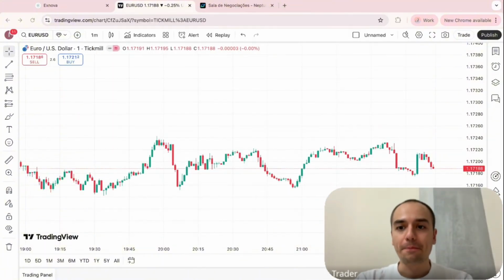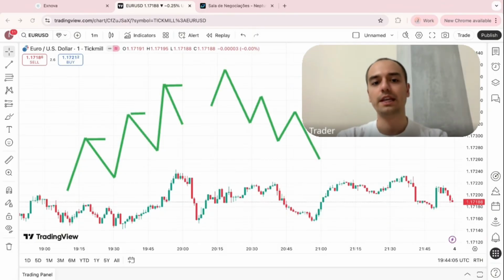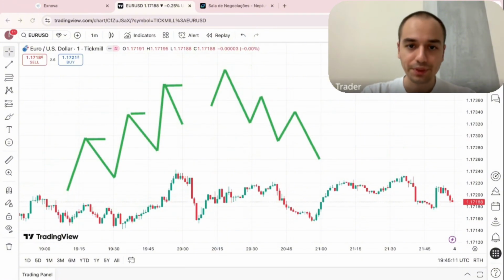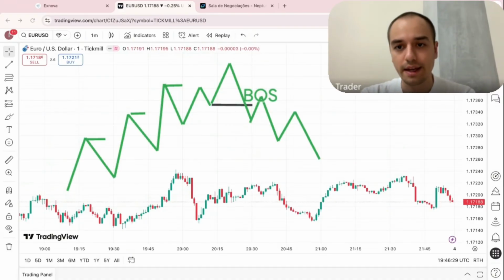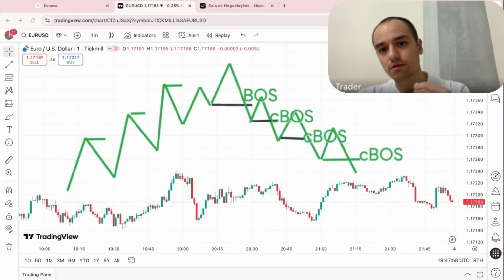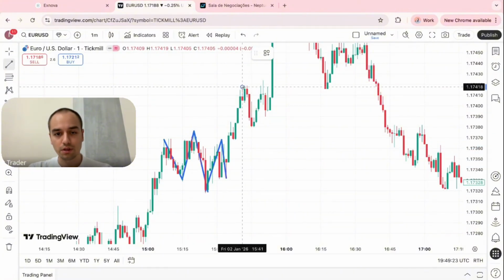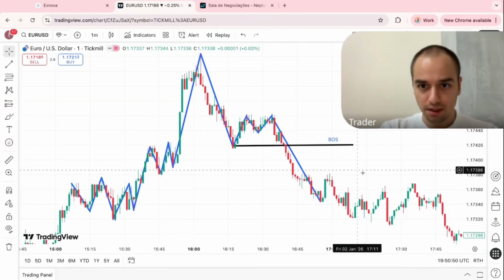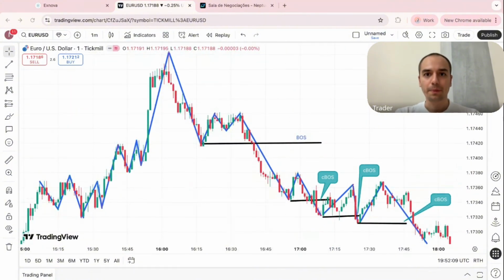Support & Resistance Levels, BOS, cBOS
In this video, we break down Support & Resistance Levels, Break of Structure (BOS), and Change of Break of Structure (cBOS) in a clear and practical way.

You’ll learn how price reacts at key levels, how to identify true structure breaks, and how BOS and cBOS help confirm trend direction and potential reversals. This approach is designed to improve your market bias, trade entries, and overall price action understanding.

📌 What you’ll learn in this video:

How to identify strong Support & Resistance levels

What Break of Structure (BOS) means in market structure

The difference between BOS and cBOS

How to use structure to confirm trend direction

Common mistakes traders make with structure

This video is suitable for beginner and intermediate traders looking to strengthen their technical analysis and trading consistency.